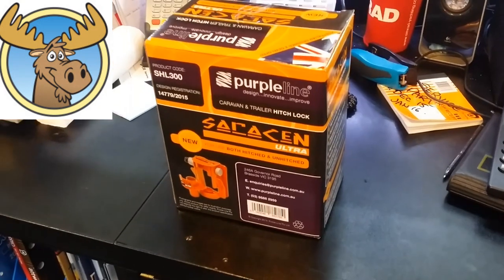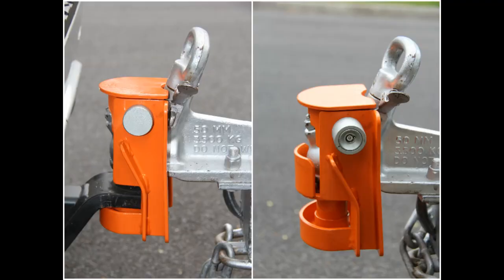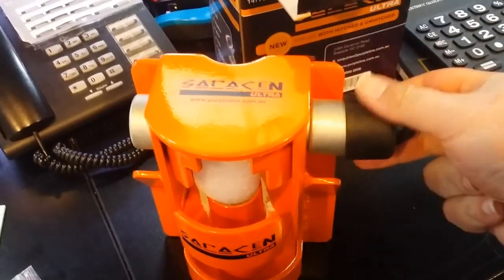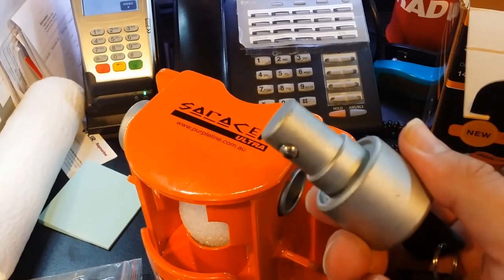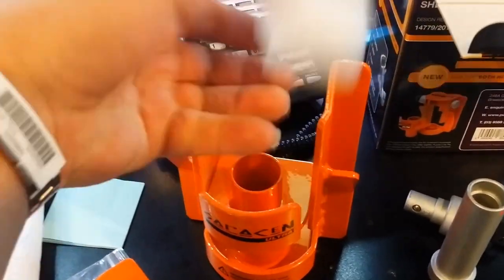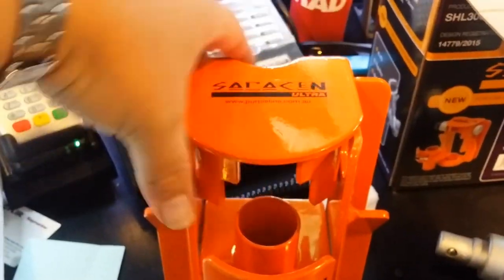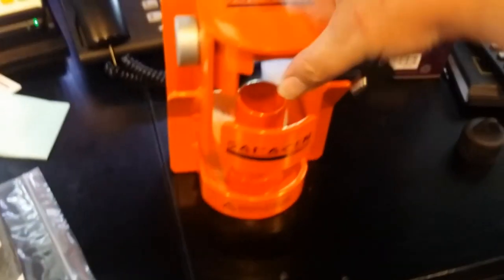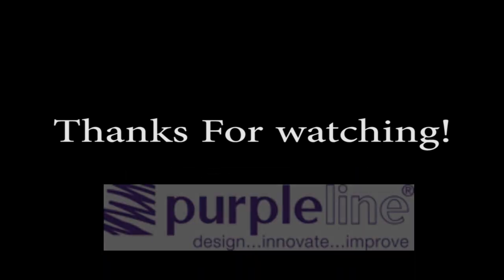Saracen Ultra Trailer Lock by Purple Line QuickLook with Moose - Moose Marine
Moose has a look at the new Saracen Ultra Trailer Lock by Purple Line.
These TOUGH locks deter people from trying to steal your goodies!

Moose at Moose Marine